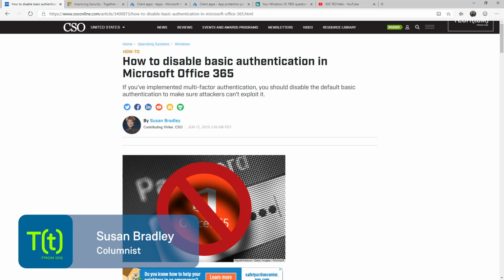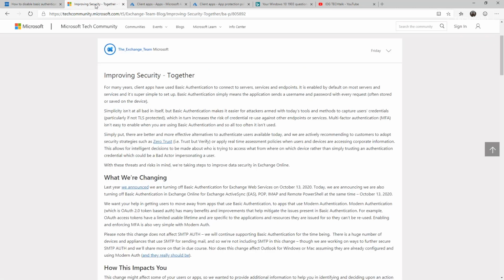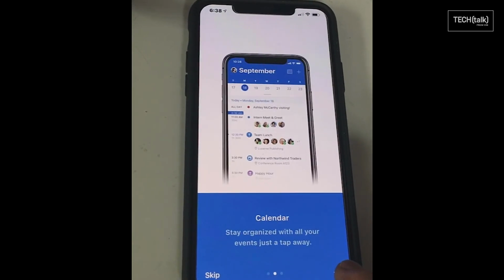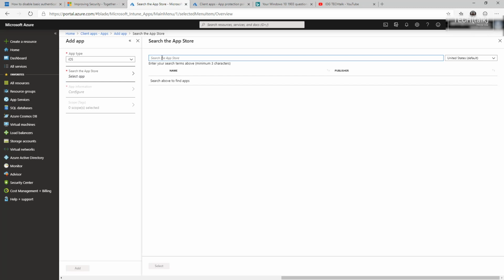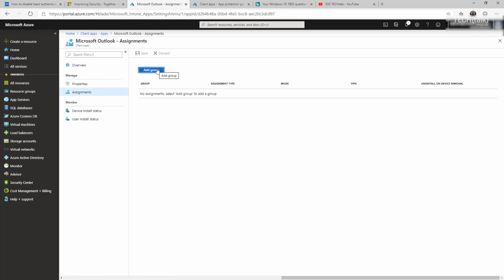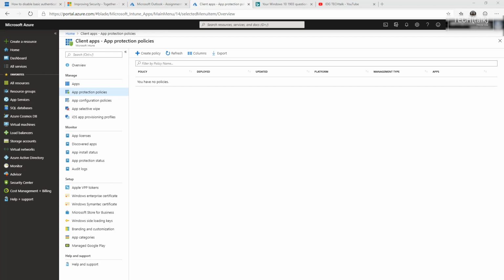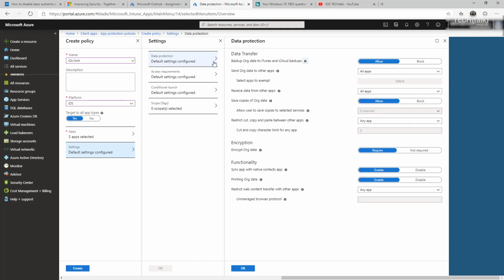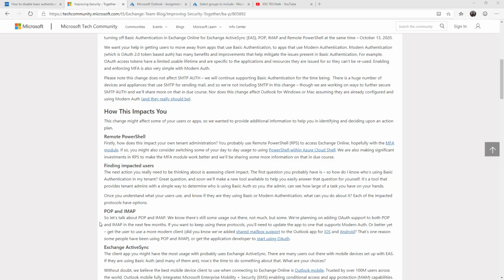How to move users to the Outlook app with Intune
Microsoft is turning off basic authentication, so it’s wise to move mobile users to the Outlook app to better protect them from attackers.